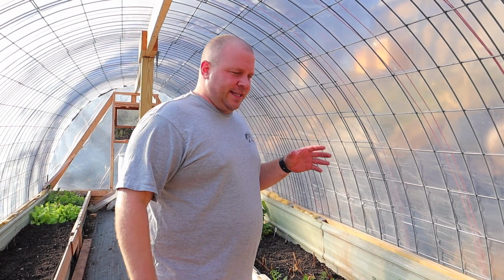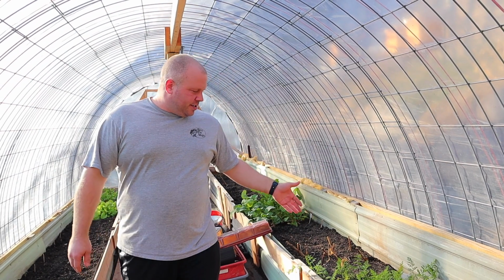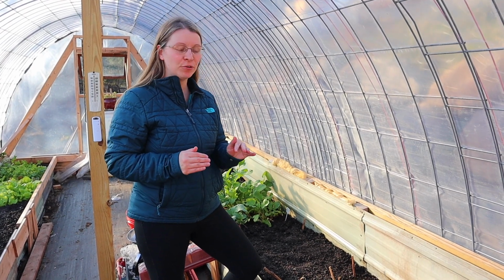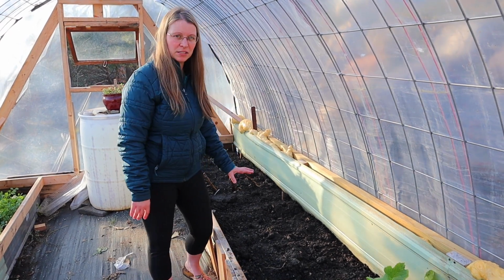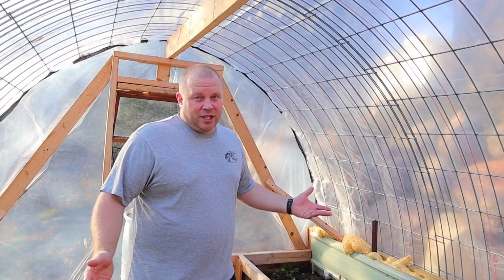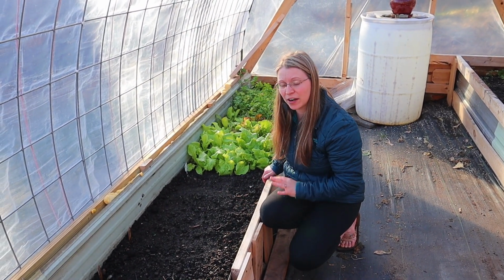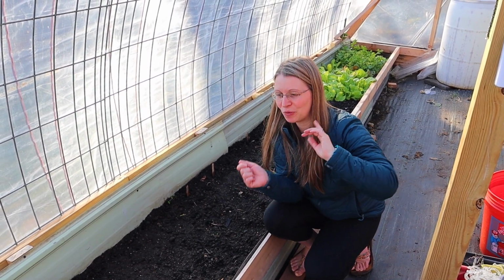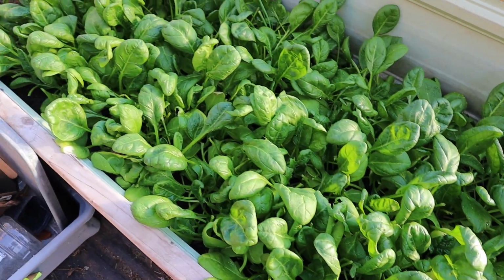Minnesota Greenhouse Update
Join us for a Minnesota Greenhouse Update!

We are in Zone 4B in Minnesota and Winter is fast approaching!
Our greenhouse is growing so much food for us this Fall!

  Hi, we're Matt & Sara.  Along with our 4 kids, 2 dogs, a lot of bees and 50ish chickens we have been developing our homesteading lifestyle.  After nearly a decade on our property we are debt free and using this FREEDOM to do what we love best, becoming more and more self sufficient!

We support our dream by working from home running our laser engraving business.
Check out our Etsy shop, Homestead Engraving with over 20,000 sales!

Matt & Sara
Homestead Engraving